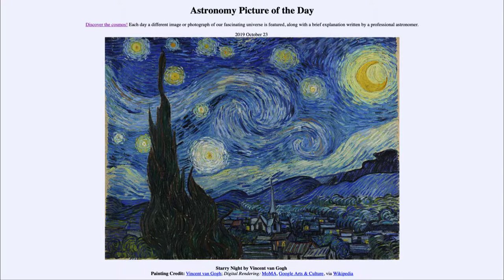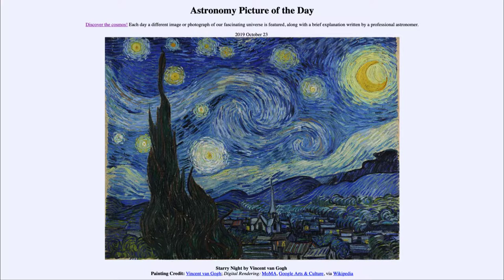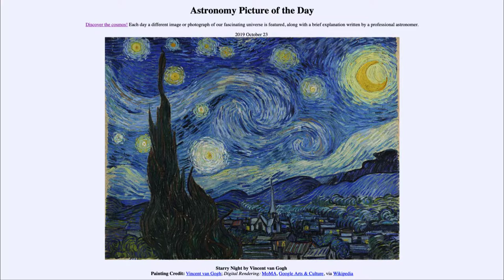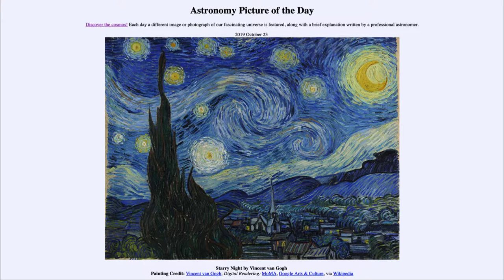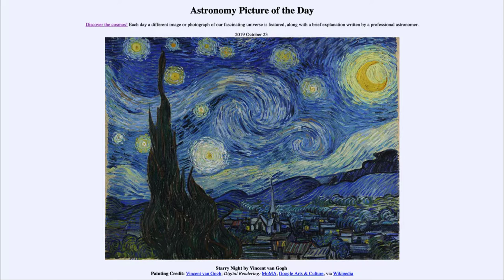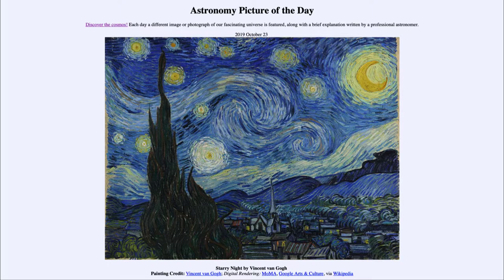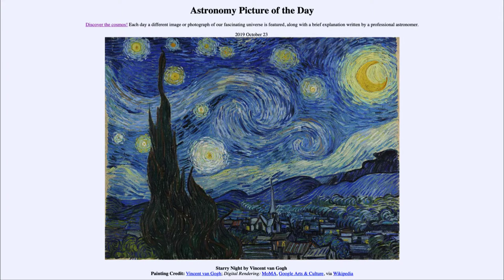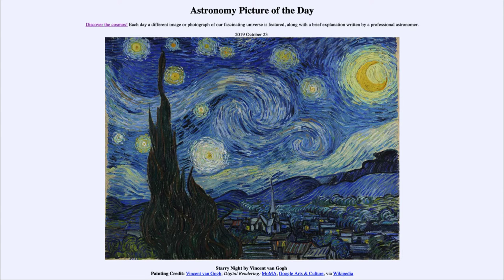2019 October 23 - Starry Night by Vincent van Gogh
In today's image, we see the famous painting Starry Night by Vincent van Gogh.